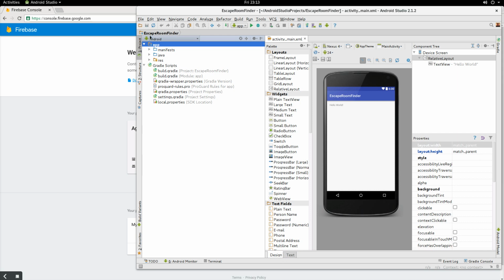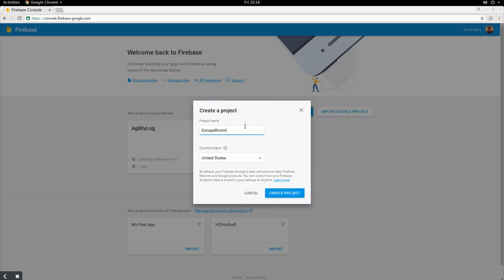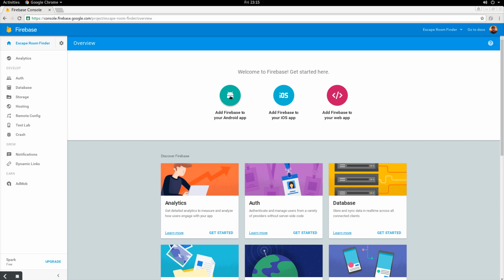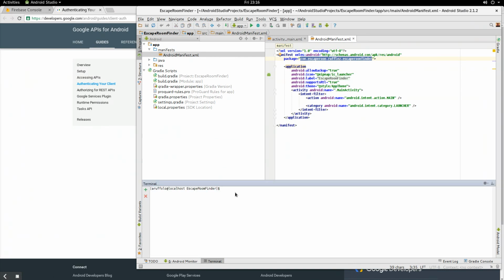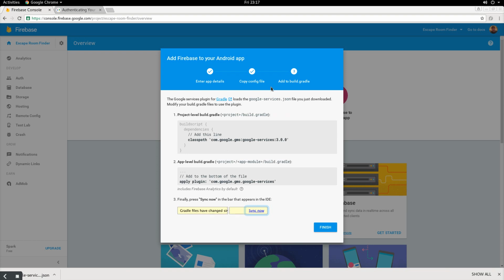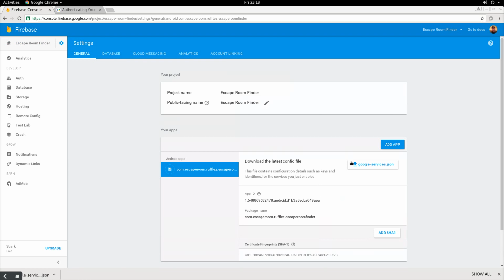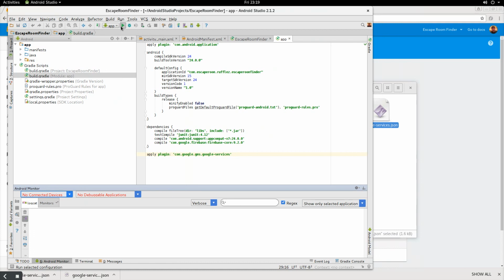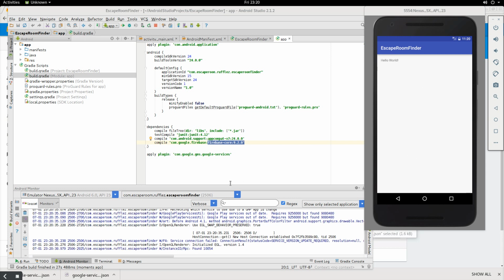Firebase for Android Tutorial Part 1- Getting Started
This is the first video in a series of videos for Firebase for Android.  In this series we will be creating a native app with Firebase backend to show a list of Escape Rooms in an area.
The purpose of this video is to show how to create a project on firebase.google.com and link it to an Android application.